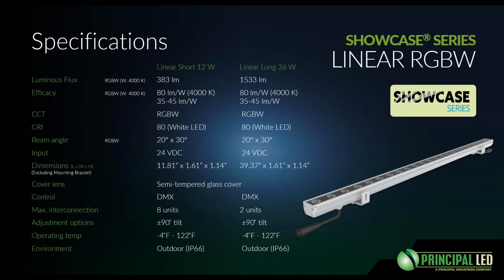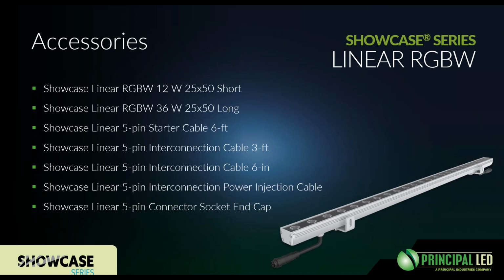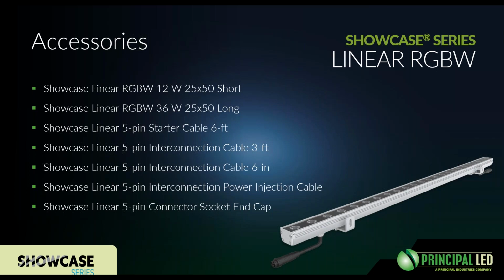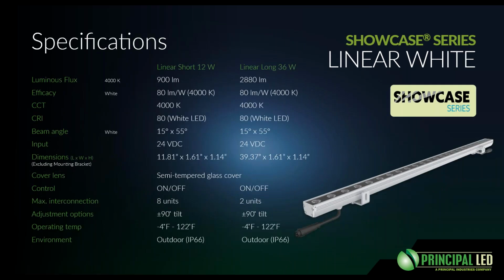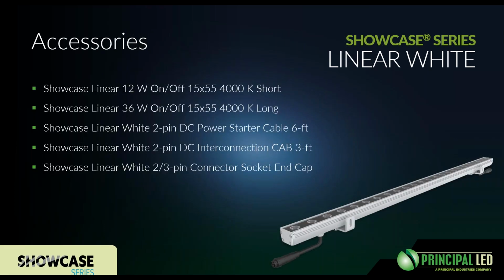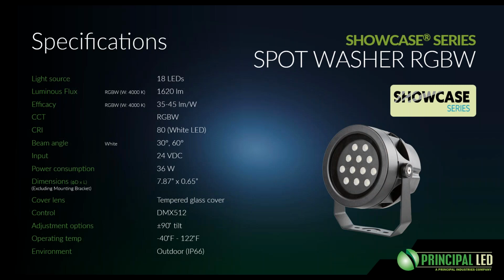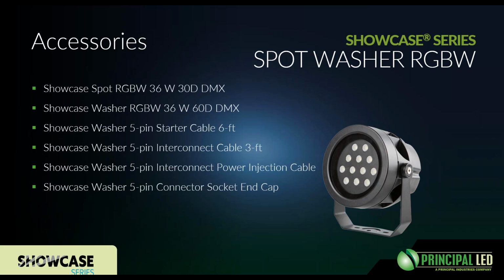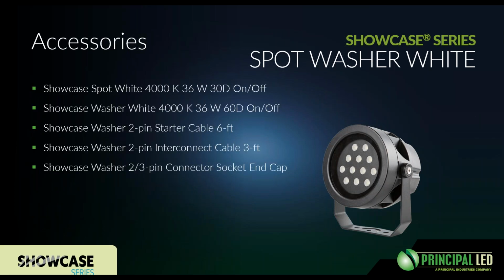Showcase Series – Product Introduction